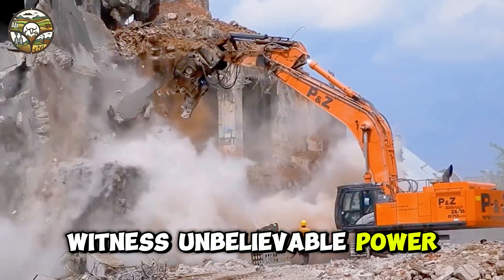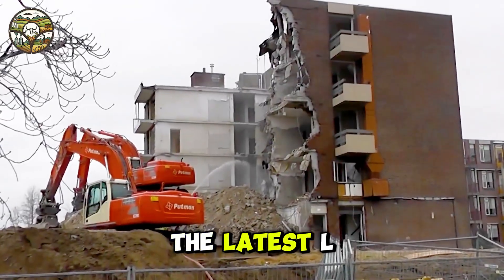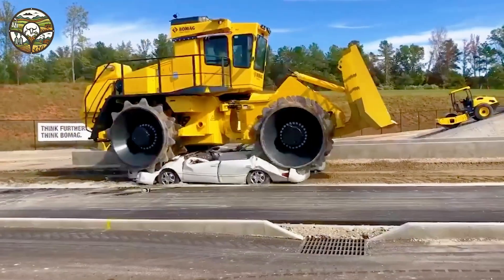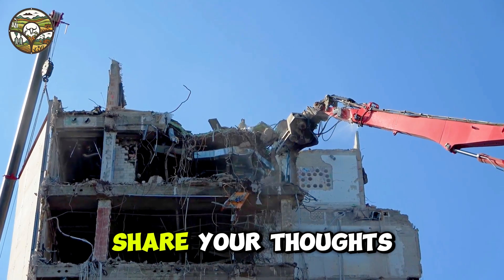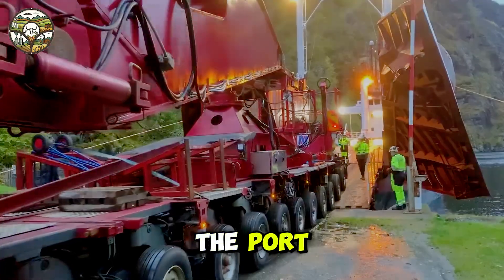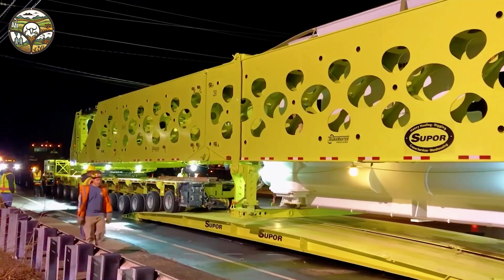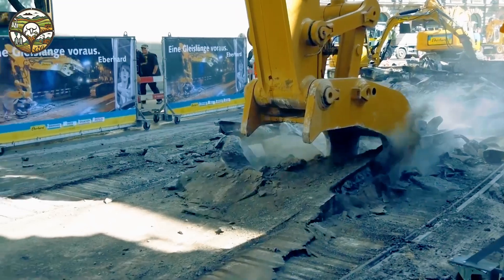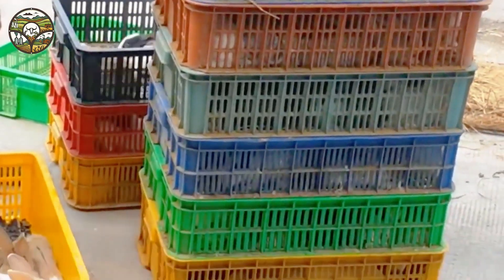How Millions of Rabbits Are Transported with Massive Machinery | Advanced Agriculture Tech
Discover how millions of rabbits are transported using massive machinery in the agricultural industry. This incredible process showcases advanced agriculture technology, revolutionizing farming efficiency and animal care. From innovative techniques to the role of heavy machinery, see how technology transforms the way we handle large-scale operations. Don’t miss out on this fascinating behind-the-scenes look at modern farming!

Chapter:
00:00 modern agriculture technology
01:01 School Bus vs the CLAW
03:30  Bomag Refuse Compactor Crushes Two Cars
07:22 Transporting a Huge Transformer
10:15 Aard Machine Destroys Rail Tracks
12:40 Trucks transport millions of rabbits
► Young Buffalo Farm is a place to help you discover great things about technology in the field of agriculture, livestock technology, processing technology and food processing technology, etc.